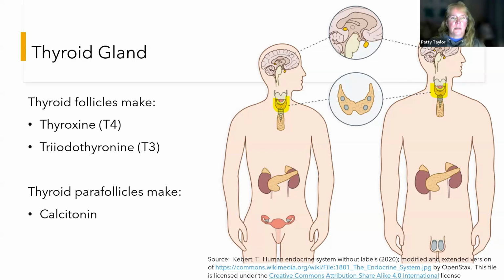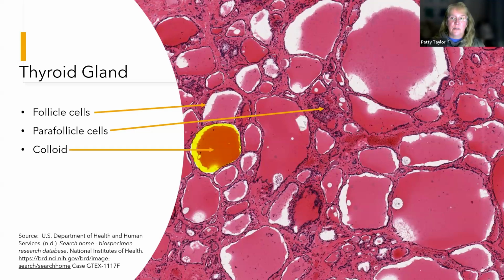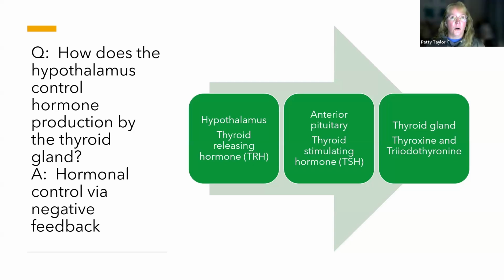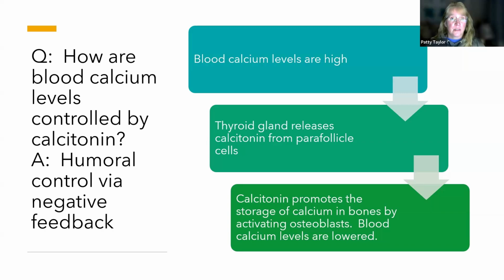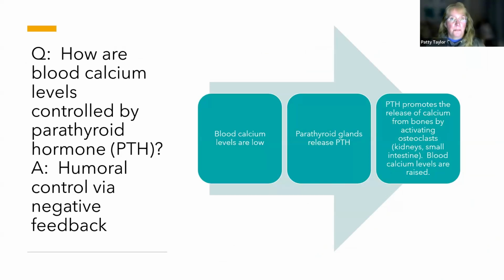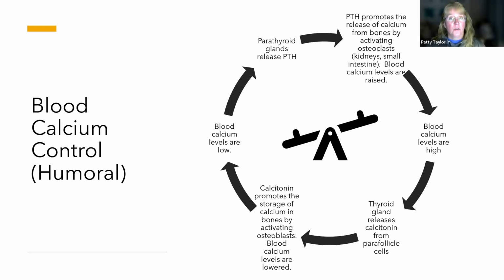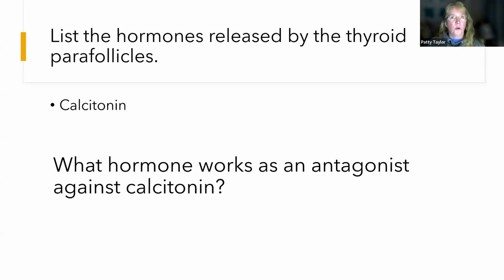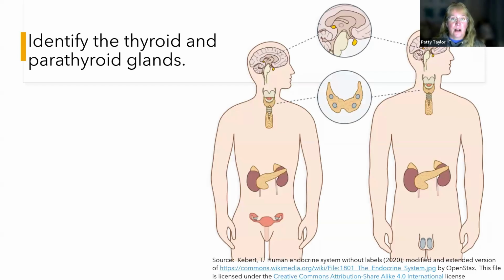Endocrine System Thyroid and Parathyroid Glands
nursing, health care, anatomy and physiology, surgical tech, respiratory care, radiology tech, rad tech, dental hygiene, occupational therapy, physical therapy, PTA, RT, medical lab tech, make anatomy easy, anatomy made easy

This video discusses the anatomy of the thyroid and parathyroid glands and the hormones produced by each gland.